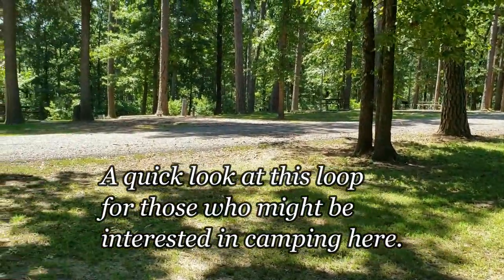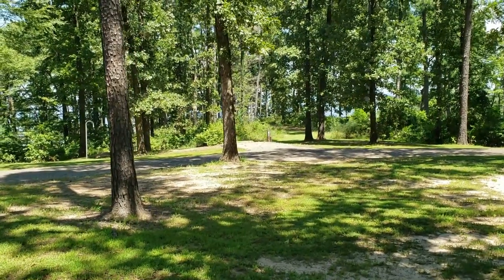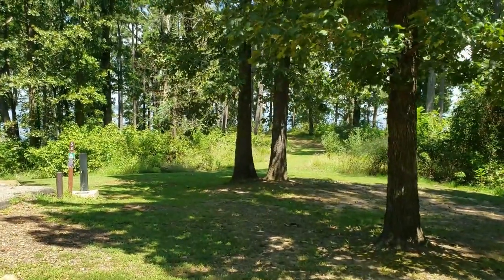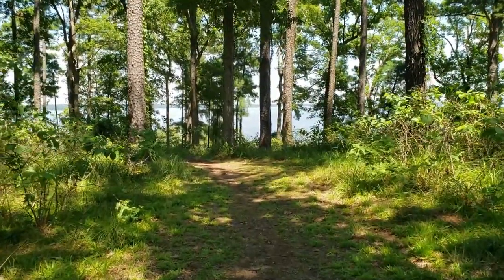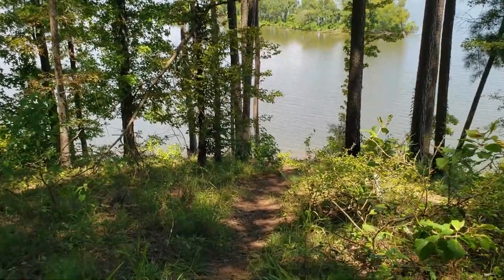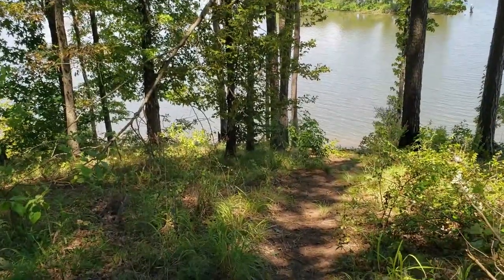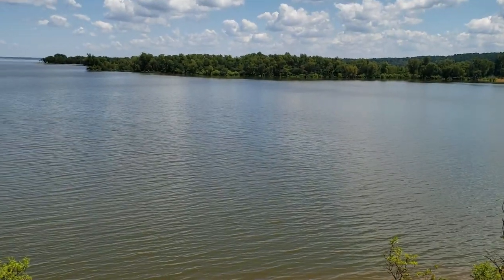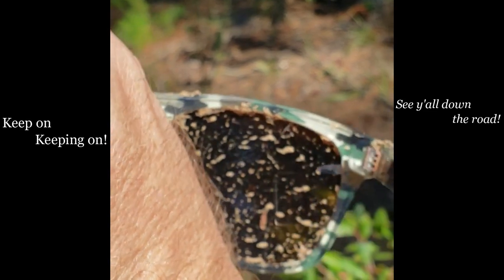Atlanta State Park Texas | Real Look at Campsites | White Oak Ridge Loop Site 52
Atlanta State Park Texas.  This is quick real look at campsites in Atlanta State Park.  We will be looking at White Oak Ridge loop site 52 in particular.  This is just to give you a real view of this particular loop and site.